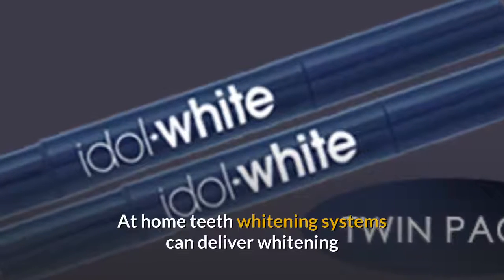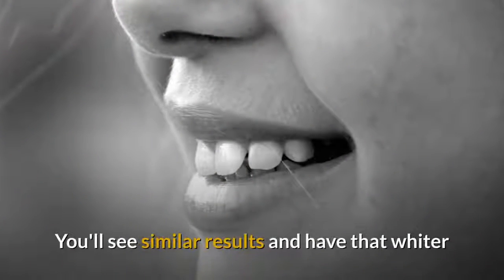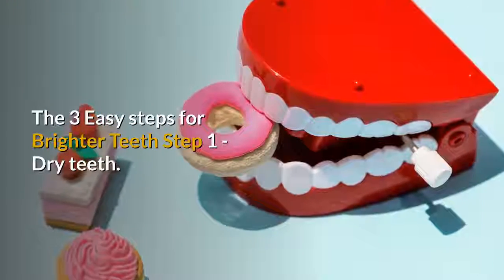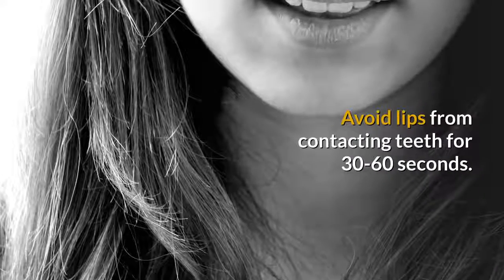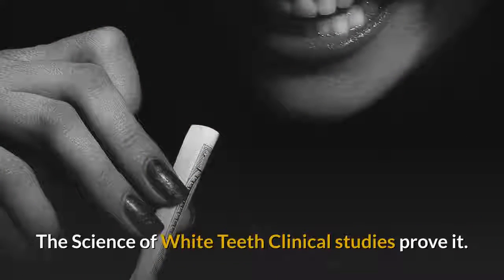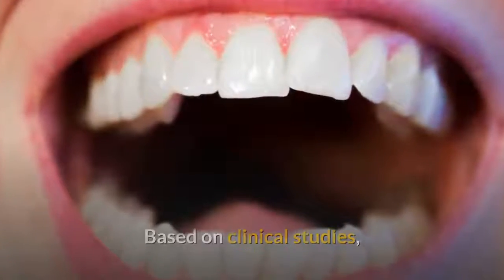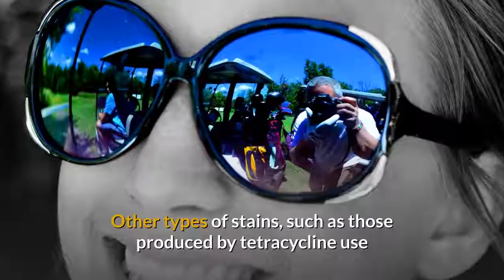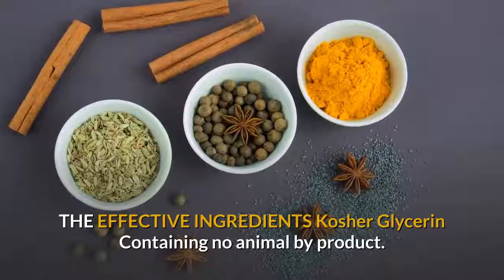Teeth Whitening Pen - Idol White Teeth Whitening Introduction And Reviews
Noticeably Whiter and Brighter Teeth after 1 use

At home teeth whitening systems can deliver whitening results similar to those you'll get by visiting your dentist. You can reduce the number of visits and the money spent with an at home teeth whitening system. You'll see similar results and have that whiter and brighter smile just like your favorite celebrities.

The 3 Easy steps for Brighter Teeth

Step 1 - Dry teeth. Rotate bottom of click-pen to dispense gel from opposite end.

Step 2 - Apply gel directly onto teeth. Avoid lips from contacting teeth for 30-60 seconds.

Step 3 - Rinse after 15 minutes. Do not eat or drink for one hour.

The Science of White Teeth

Clinical studies prove it.

"Bleaching is effective in lightening most stains caused by age, tobacco, coffee, and tea. Based on clinical studies, 96% of patients with these kinds of stains experience some lightening effect. Other types of stains, such as those produced by tetracycline use or fluorosis (too much fluoride), respond to bleaching less reliably."

THE EFFECTIVE INGREDIENTS

Kosher Glycerin

Containing no animal by product. It enhances stabilization of the formula for increased whitening performance.

Peppermint Oil

This essential oil has antibacterial, antiseptic, and pain-relieving properties. Peppermint is said to be beneficial for mouth and gum infections. In addition, it adds a cool, minty fresh flavor.

Carbomer

Another teeth whitening agent that works with an oxidizing effect, unlocking your teeth's whitest color.